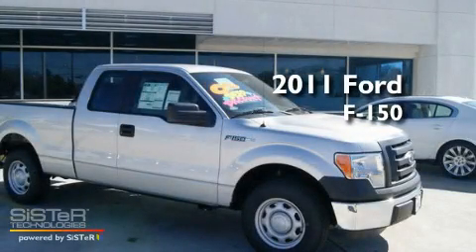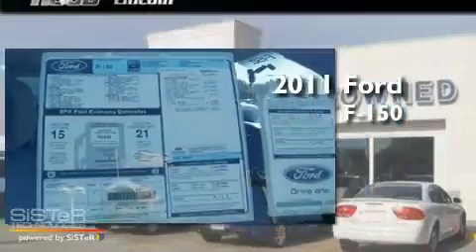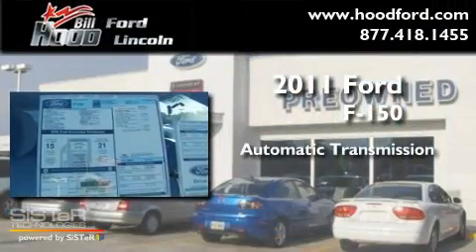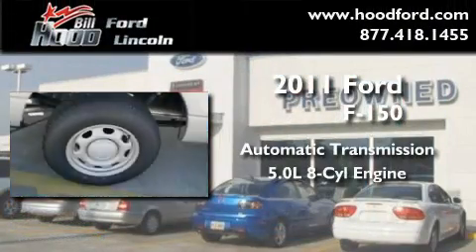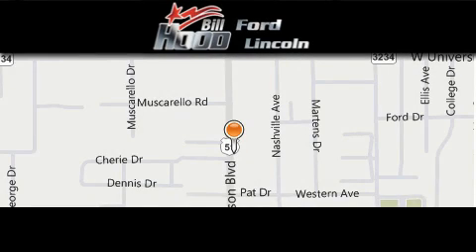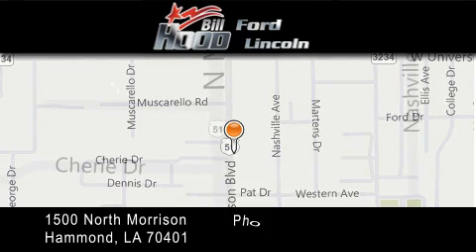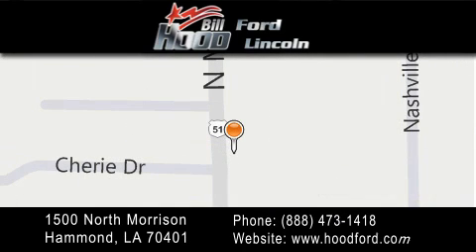2011 Ford F-150 Baton Rouge LA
Year : 2011

 Make : Ford

 Model : F-150

 Engine : 5.0L V8

 Trans . : Automatic

 Interior : Gray

 Stock : 11326

 1500 N. Morrison

 2011 Ford F-150 Hammond LA